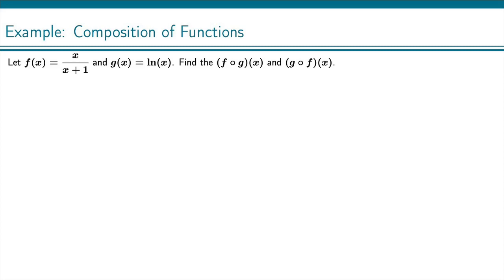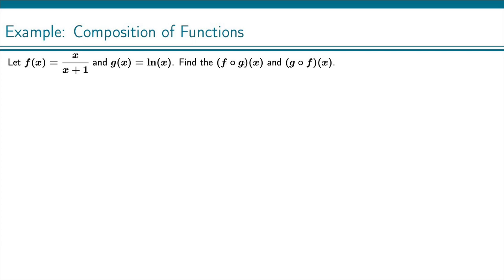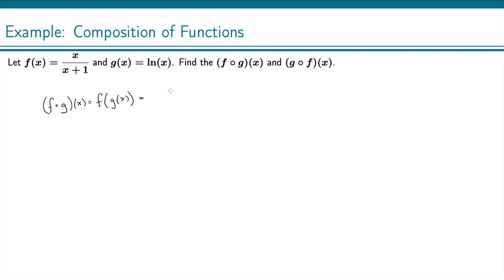Example: Composition of Functions (2)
Given two functions f and g, find the composition of the two